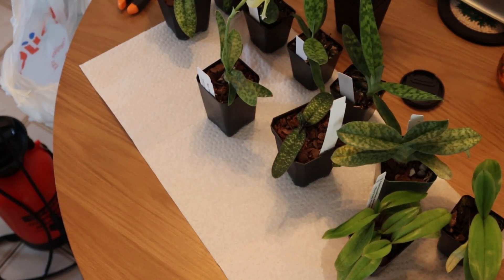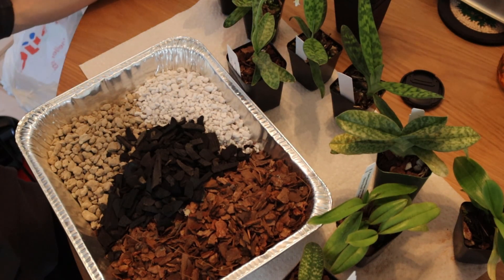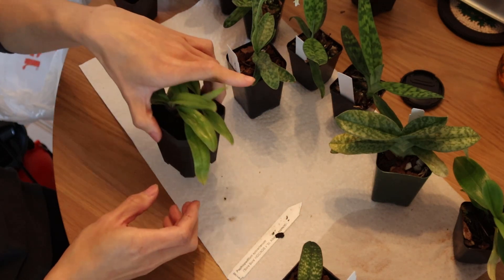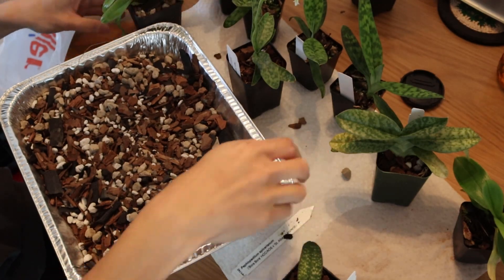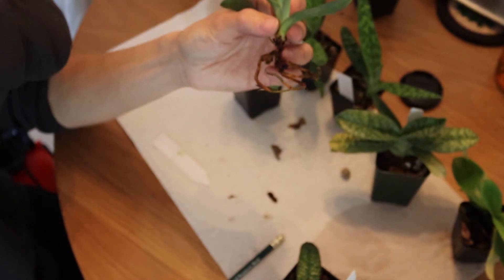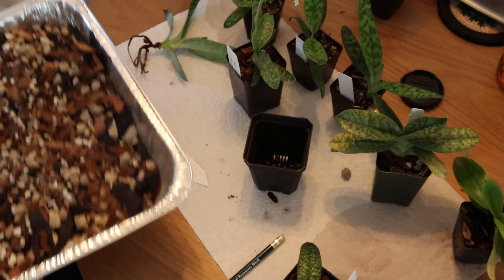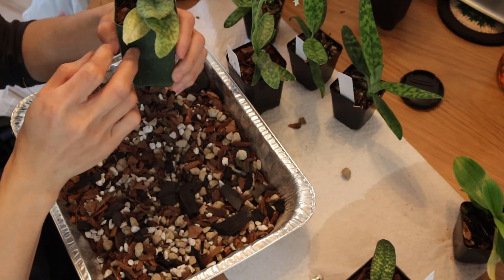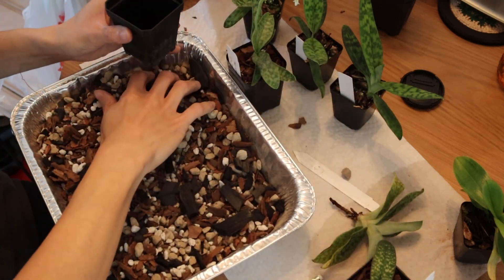Repotting Slipper Orchids, July 28, 2024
Some of my plants needed bigger pots and some needed smaller! Trying out a new mix for my slipper orchids.